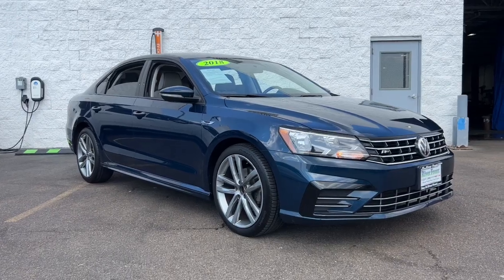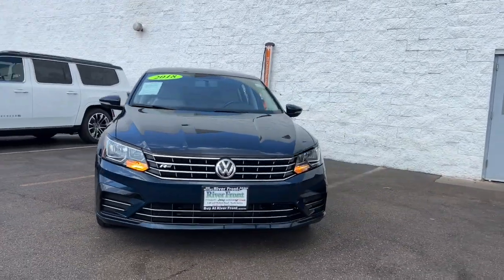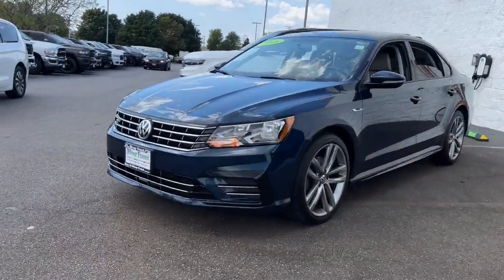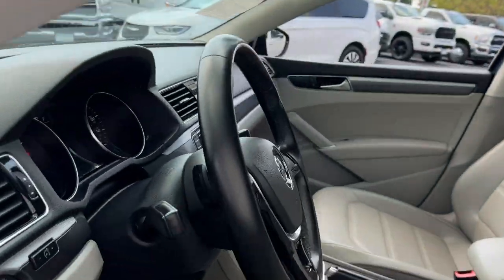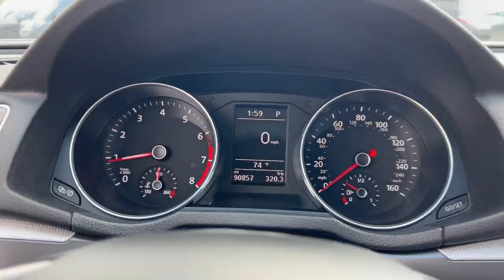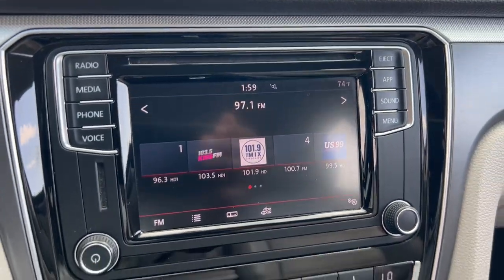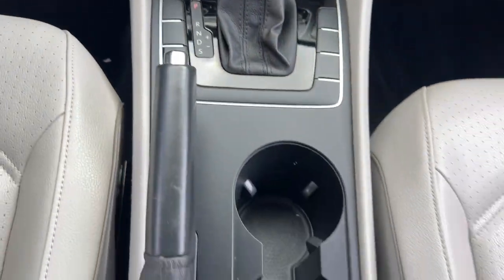2018 Volkswagen Passat 2.0T R-Line St. Charles, Aurora, Glendale Heights, Naperville, North Aur...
Pre-Owned 2018 Volkswagen Passat 2.0T R-Line available at RiverFront CDJR located in 200 Hansen Blvd, North Aurora, IL, 60542.

Servicing the St. Charles, Aurora, Glendale Heights, Naperville, North Aurora area.

Please mention the stock# R7449-1 when you contact the dealership for this vehicle.

Hop into the  2018  Volkswagen Passat.  This family-friendly Volkswagen Passat has the interior space and passenger amenities to make the journey relaxing and comfortable for everyone on board.  The following are some of this vehicles highlighted options: Pre-Collision System, Keyless Entry, Heated Mirrors, Adaptive Cruise Control, Back-Up Camera, Satellite Radio, Steering Wheel Audio Controls, Blind Spot Monitor, Aluminum Wheels, Heated Front Seat(s). Fun to drive yet supremely practical. That's the Passat. See for yourself when you take it out for a road test. Our professional staff looks forward to giving you excellent service!